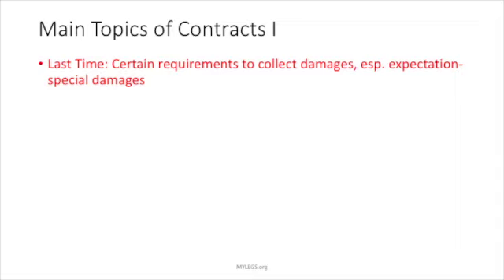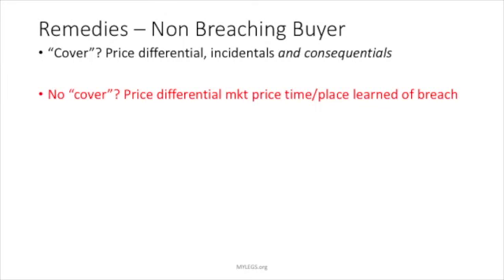Contracts I Class 11 Prof. Carrier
Class 11 Contracts I Prof. Carrier